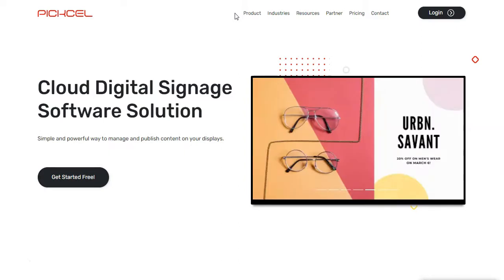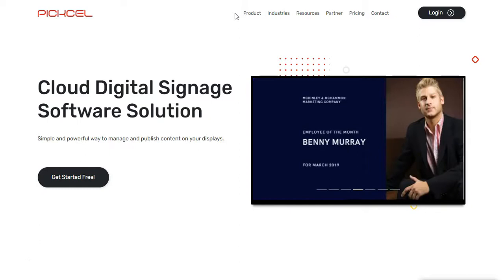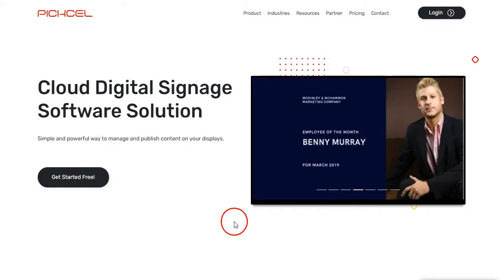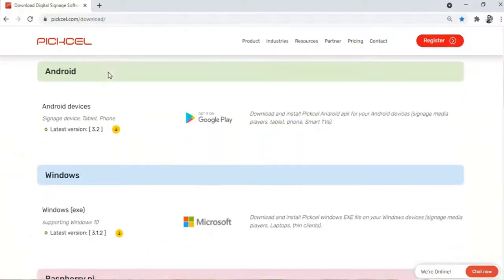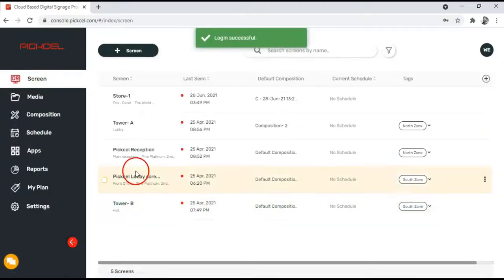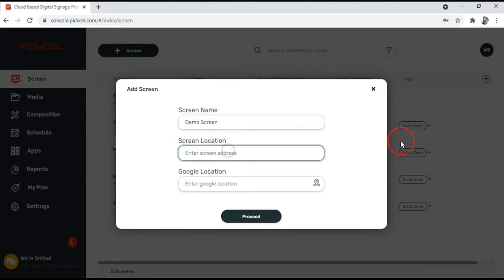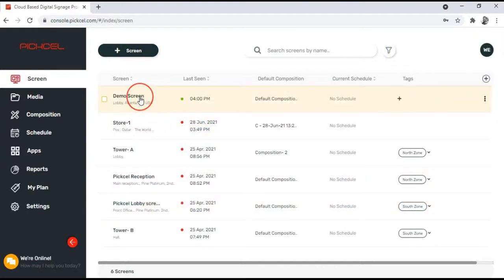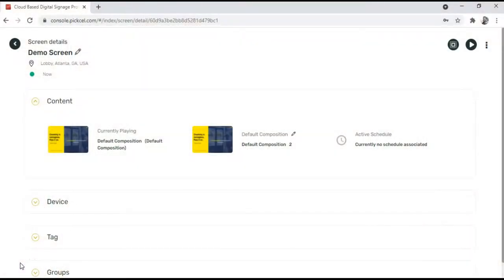Screen Registration in Pickcel Digital Signage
Welcome to Pickcel Learning Hub. In these videos, we decode all the functionalities of the Pickcel software so that, you— our users have to face as little difficulty as possible while navigating the software.

In this video, with the help of a pre-recorded demo, we discuss the very basics of getting started with Pickcel digital signage software. We have covered the process of the initial hardware set-up, software installation, and, finally, the process of registering a screen with the Pickcel console.

Try Pickcel for free now!